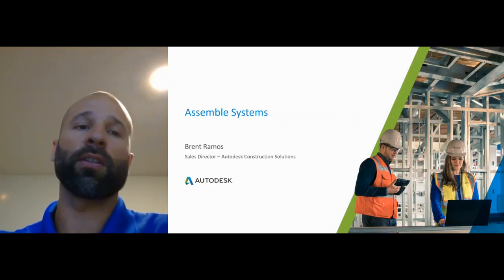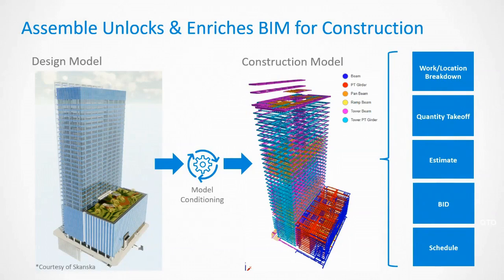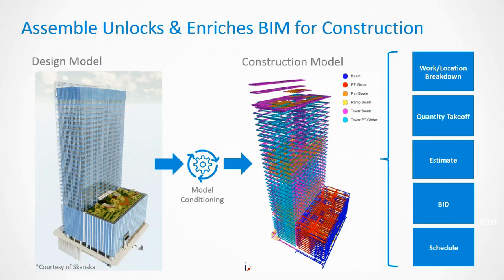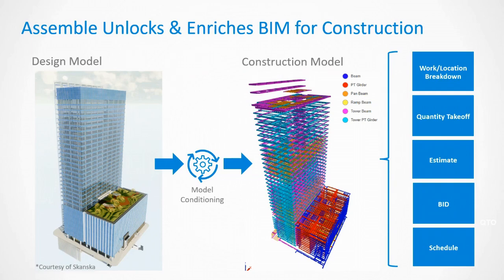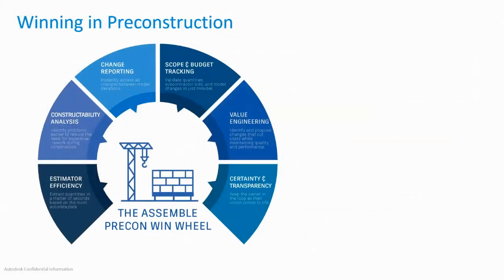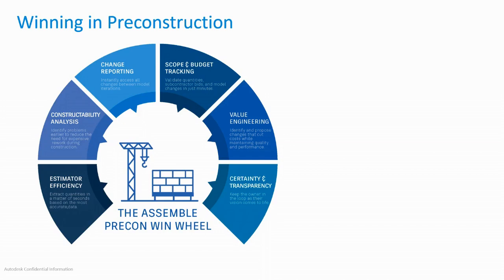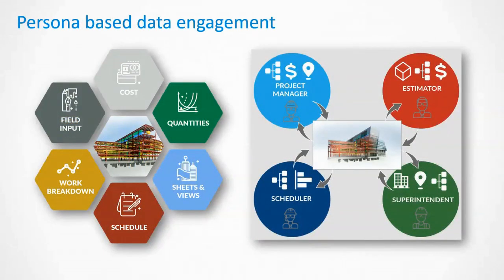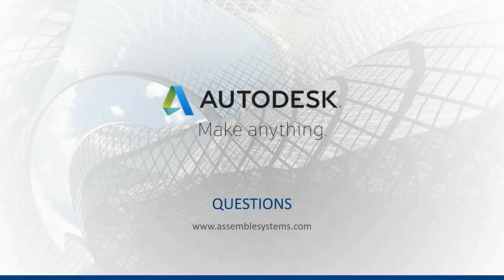Hello, We're Assemble!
An Introduction to Assemble Insight by Assemble Systems | An Autodesk Company